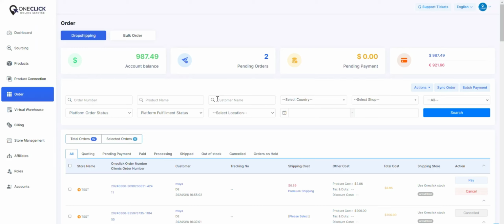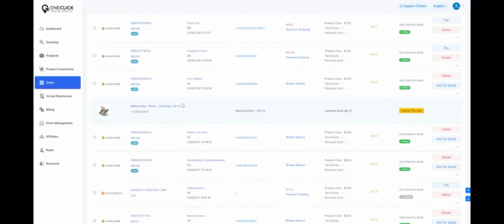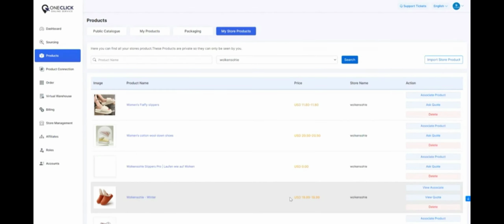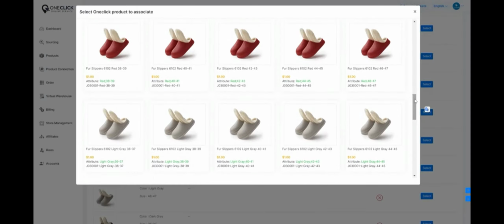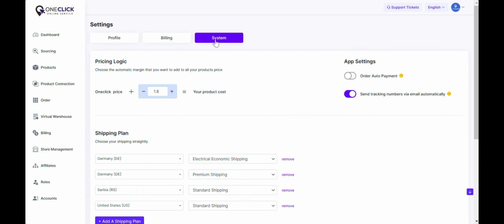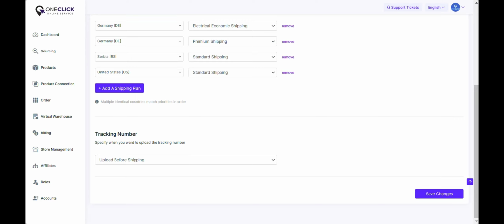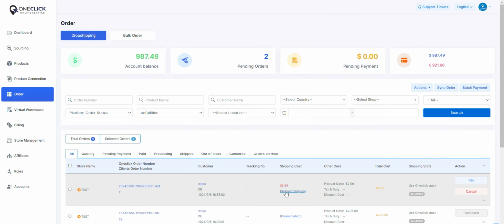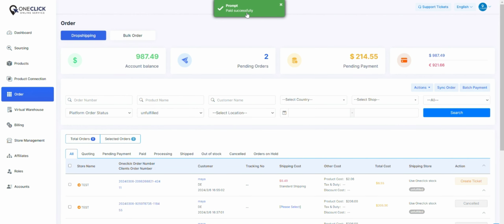Order price and shipping price in Dropshipping with OneClick: Your Trusted China Dropshipping Agent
Welcome to our in-depth tutorial on creating manual orders in dropshipping, tailored specifically for OneClick users, your trusted China dropshipping agent! In this video, we'll walk you through the step-by-step process of manually fulfilling orders with ease and efficiency, leveraging the powerful tools and support provided by OneClick.

As a dropshipper, having the flexibility to create manual orders is crucial for managing various scenarios, such as custom orders, wholesale customers, or special requests. With OneClick as your dedicated China dropshipping agent, you can seamlessly handle manual order creation while ensuring exceptional customer satisfaction and streamlined operations.

Let's embark on this journey to dropshipping success together, with OneClick as your trusted partner!